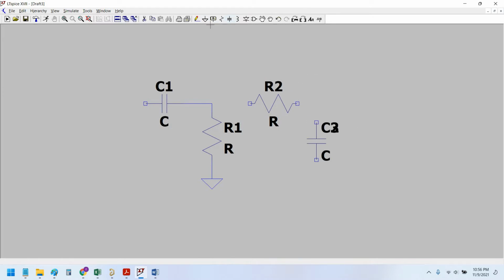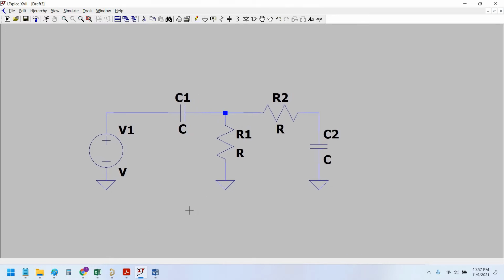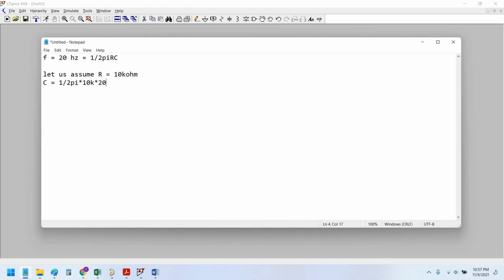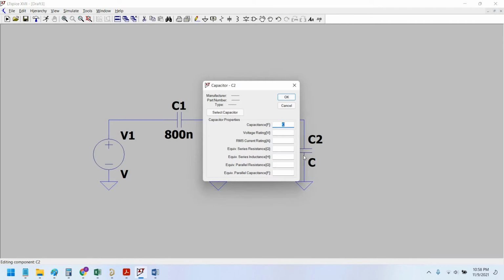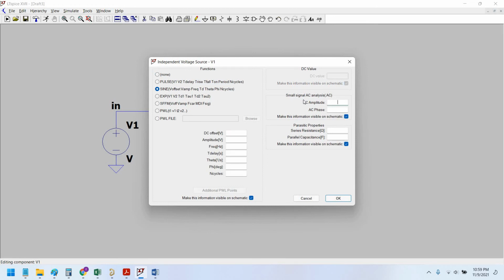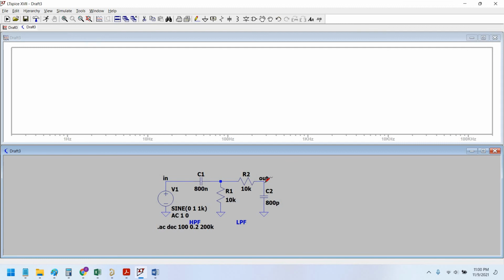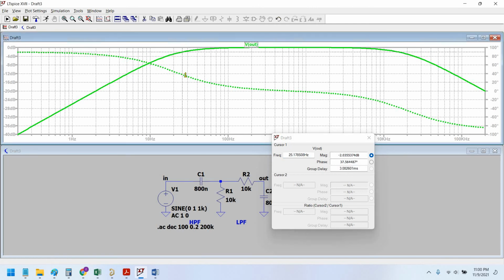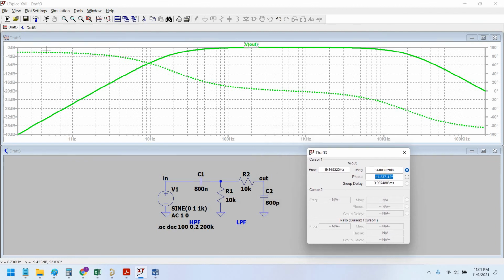LTSpice Simulation Passive RC component Band Pass Filter Frequency Phase Amplitude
In this video I have shown how to design a Band Pass Filter for Audio frequency range from 20Hz lower cutoff and 20KHz higher cutoff frequencies. The AC sweep was performed and Frequency response curve was obtained with decade sweep and log plot. The plot setting should be set to log instead of linear to see the entire range of frequency sweep.

Cheers...!!!😁😁😁